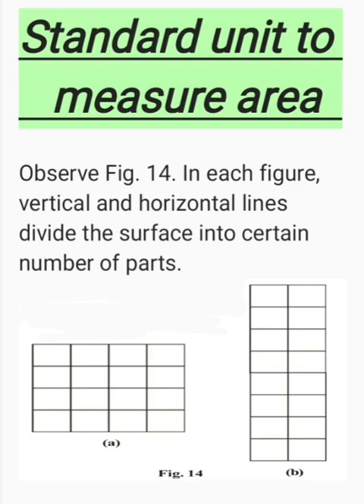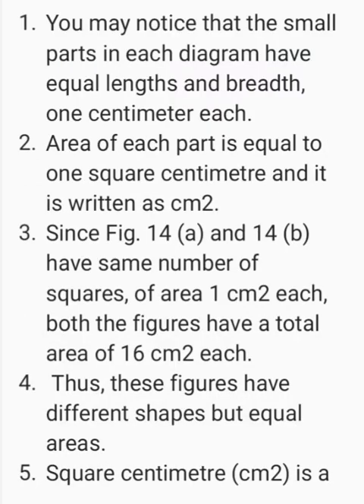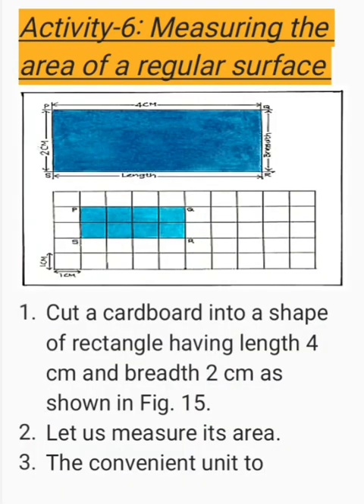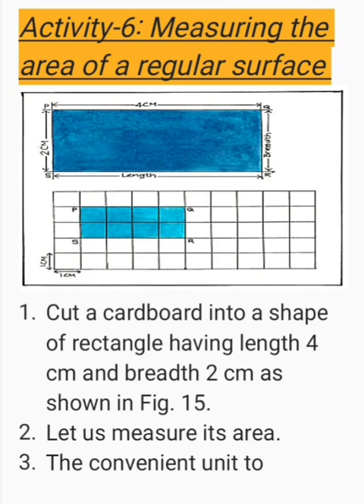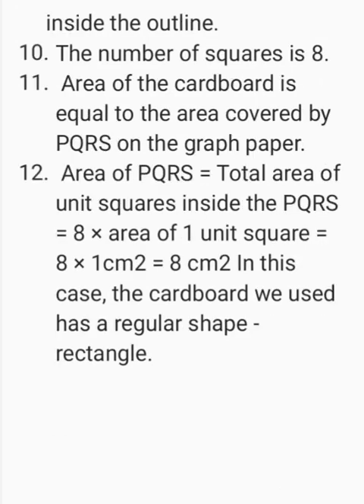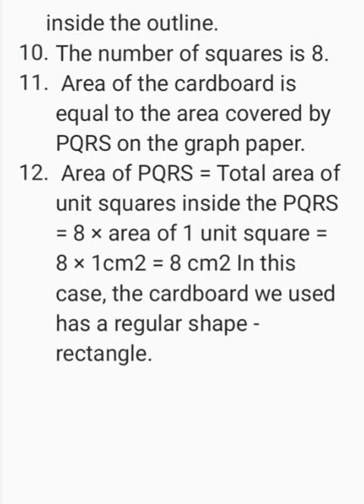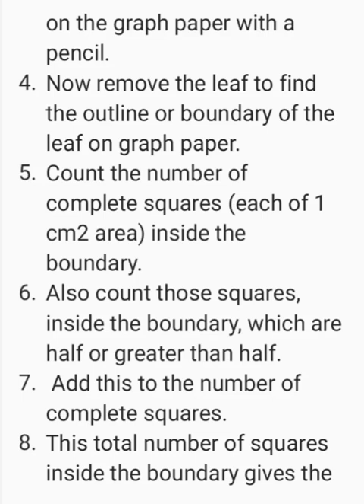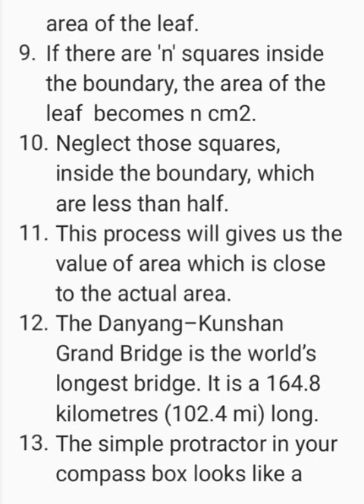30 measuring the area of regular surface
part 30 of daily notes

basic measurements in civil engineering
measurement notes for class 6
few lines about measurement